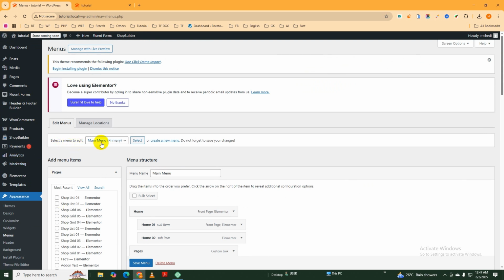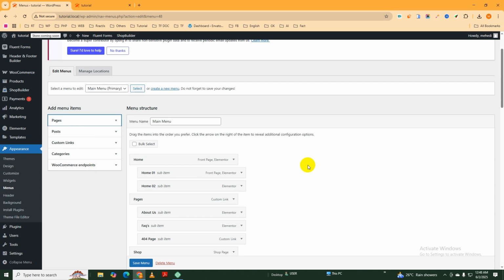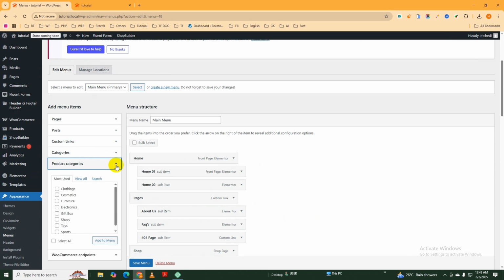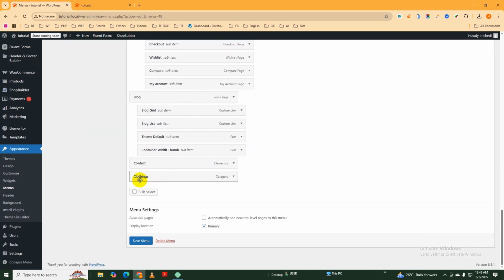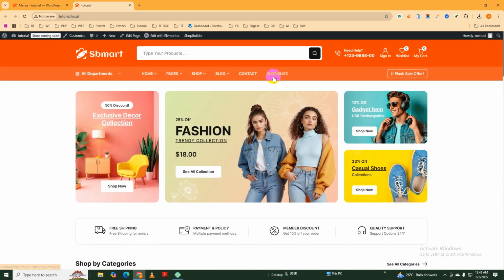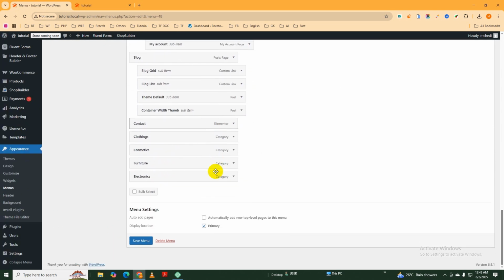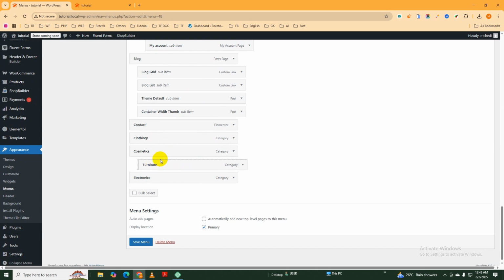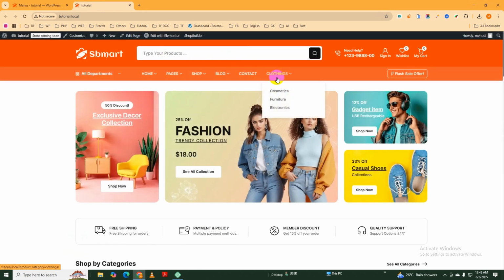How to Add Product Categories to WordPress Menu (Step-by-Step Tutorial)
In this step-by-step WordPress tutorial, you'll learn how to add product categories to your WordPress menu easily — perfect for organizing your WooCommerce store or online shop!

✅ Whether you're using WooCommerce or a custom WordPress theme, this guide shows you exactly how to display product categories in your navigation menu for better user experience and improved site structure.

👨‍💻 No coding is required — it's beginner-friendly and ideal for those new to WordPress and eCommerce!

How to enable product categories in menu

How to add WooCommerce categories to header menu

How to manage and customize product categories

Bonus tips to organize your shop menu like a pro

🎥 Make your online store easier to navigate and improve your conversions by setting up a proper menu with categories.